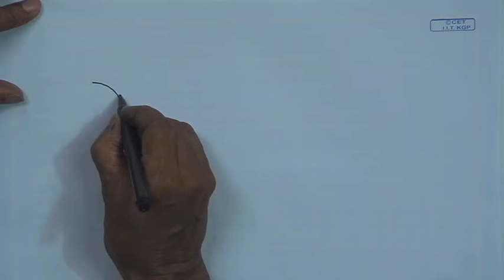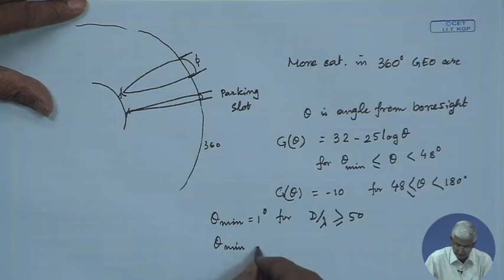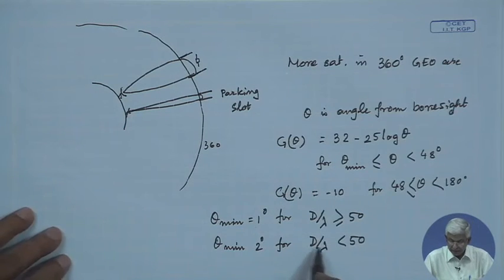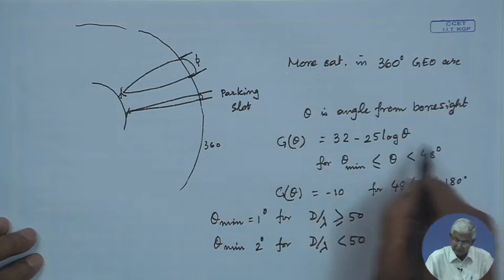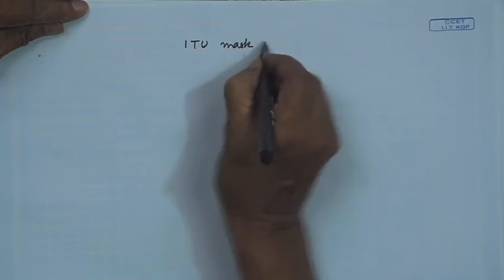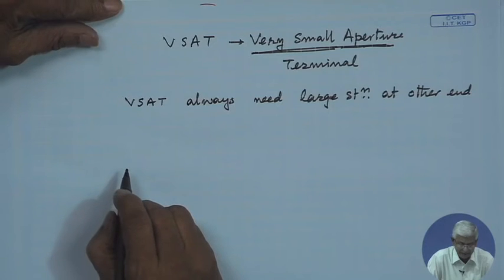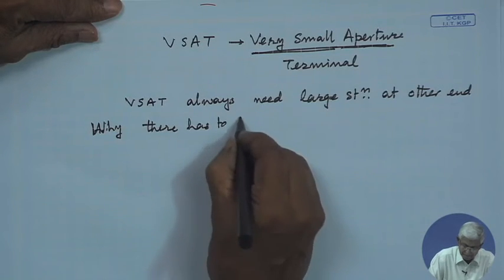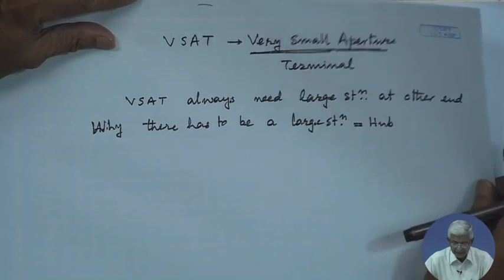Ground Segment u2013 -2